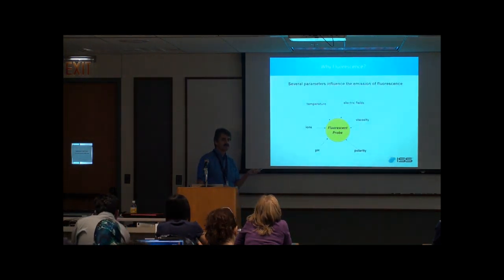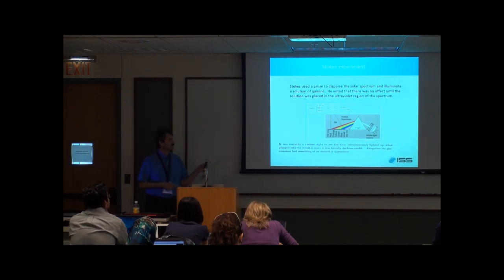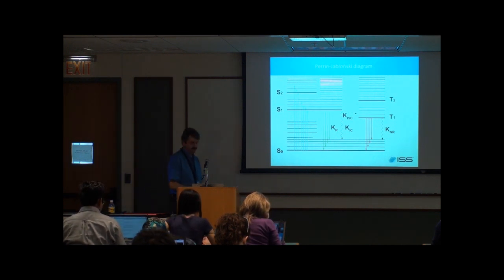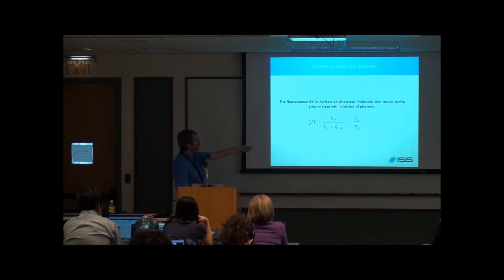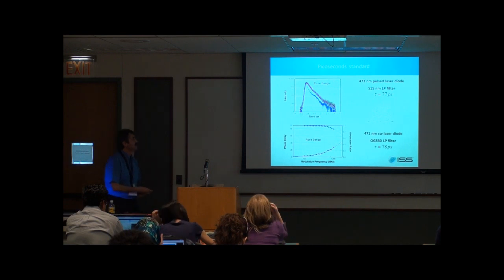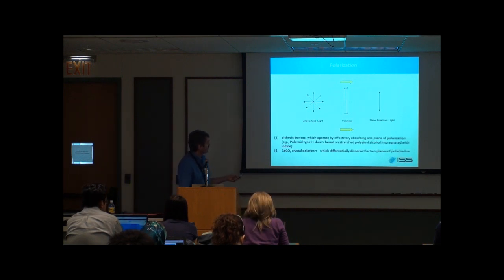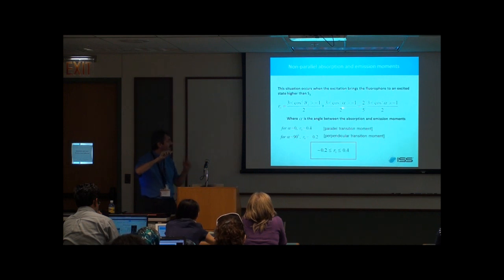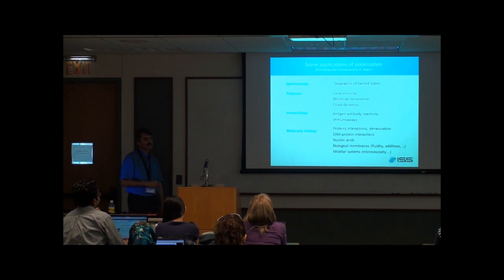Basic Principles of Fluorescence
Basic Principles of Fluorescence- Dr. Beniamino Barbieri, ISS